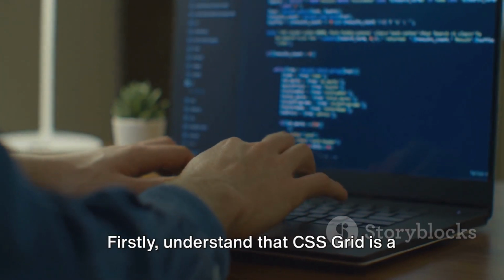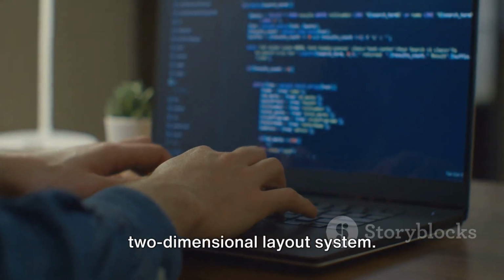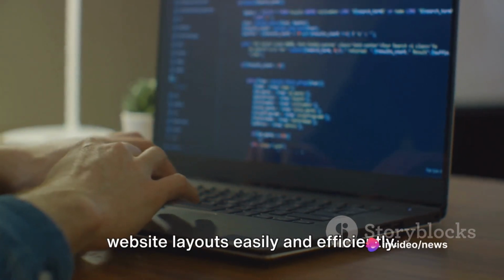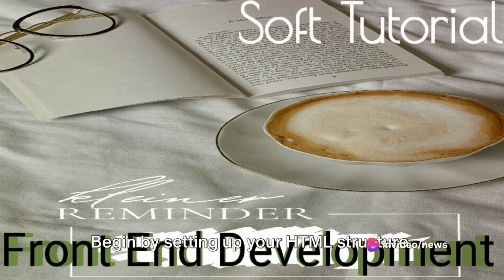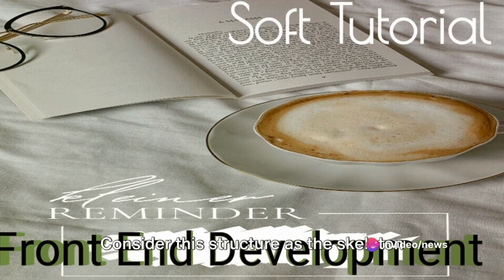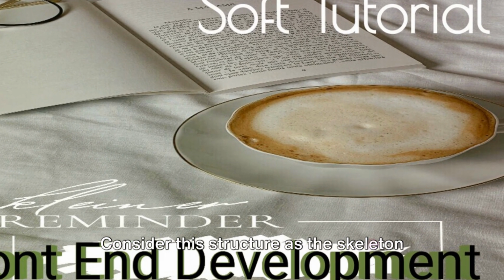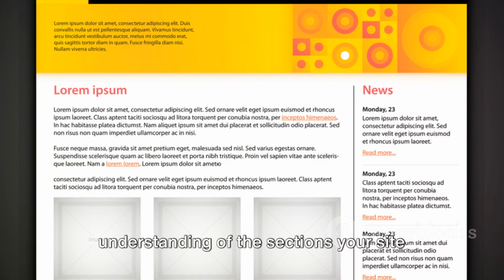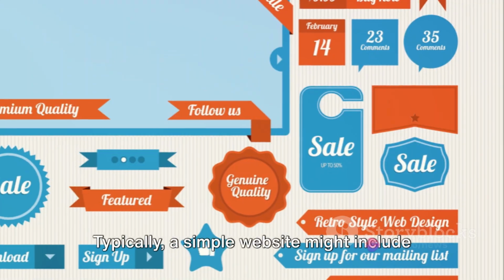Front End Development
In this video, we delve into the intricate world of front-end development and break it down into easy-to-understand segments for beginners. If you've ever been curious about HTML, CSS, JavaScript, or frameworks like React and Angular, this is the perfect guide for you. Join us as we simplify the concepts and tools used in front-end development, making it accessible for everyone. Whether you're a complete novice or looking to expand your knowledge, this breakdown will take you through the basics step by step. Don't miss out on mastering the fundamentals of front-end development! Let's make the web development world more inclusive and understandable together.See Less

OUTLINE:

00:00:00

00:00:23

Understanding CSS Grid Layout

00:00:31

Setting Up HTML Structure

00:00:48

Applying CSS Grid to Website Layout

00:01:08

Defining the Grid Template

00:01:28

Using Media Queries for Responsive Design

00:01:45

Controlling Grid Items

00:01:56

Setting Spacing with the 'gap' Property

00:02:11